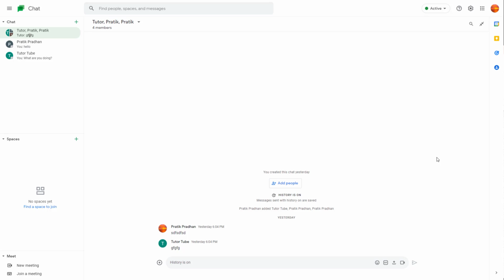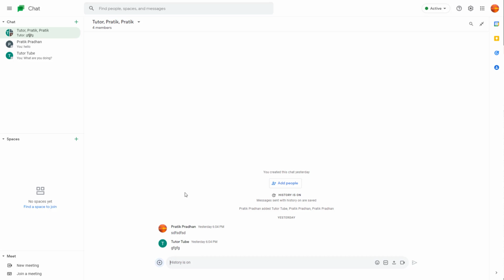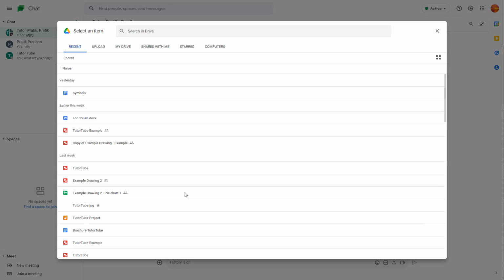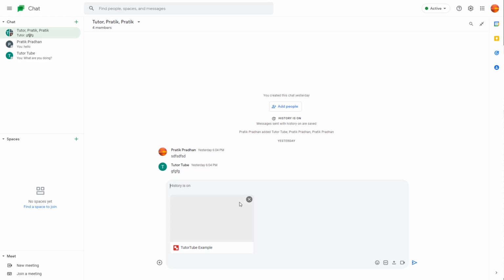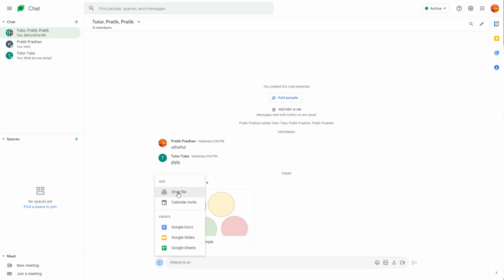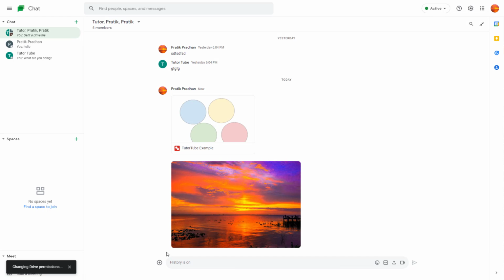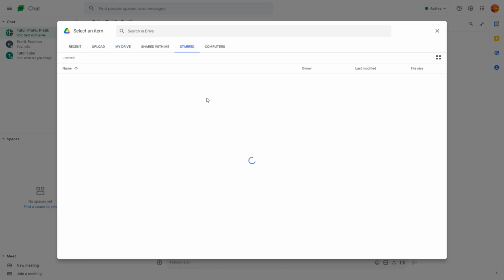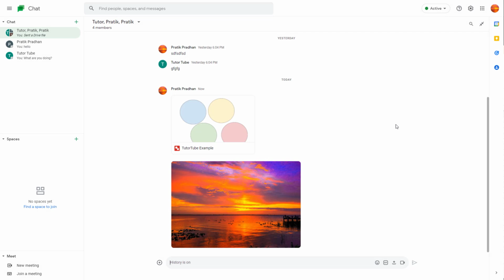Google Chat Tutorial - Lesson 7 - Add Drive File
In this tutorial, we will be discussing about Add Drive File in Google Chat